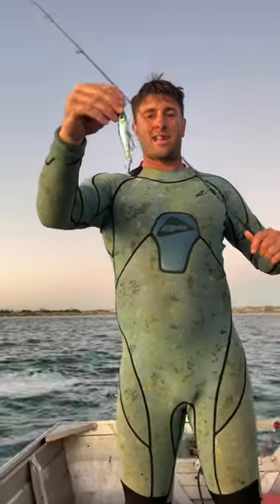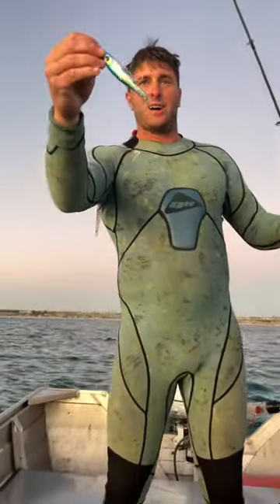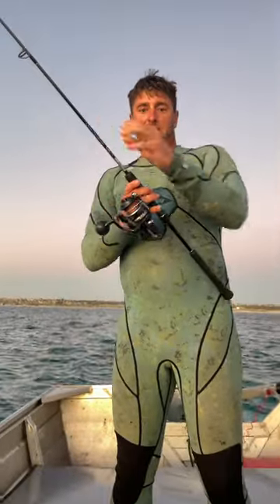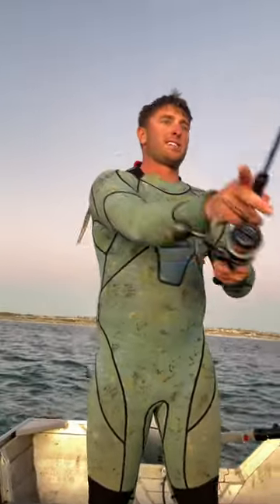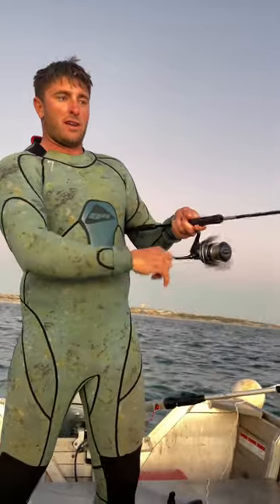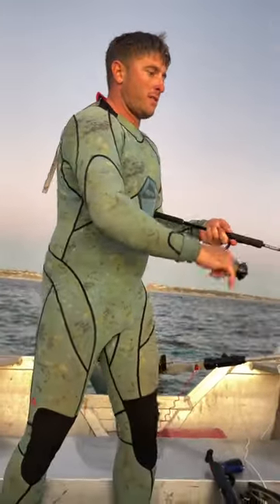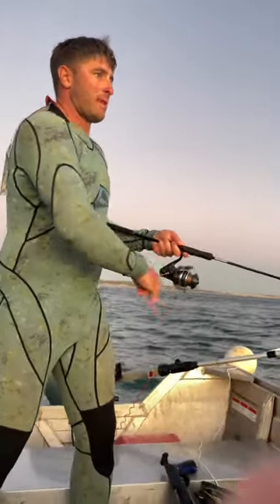How to catch and release Tailor!